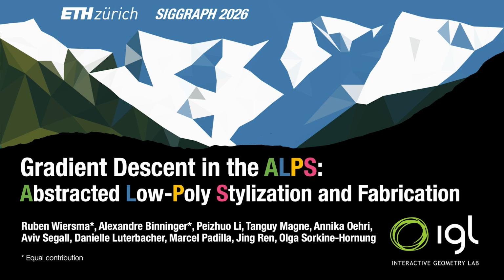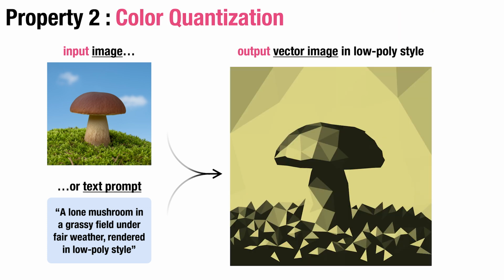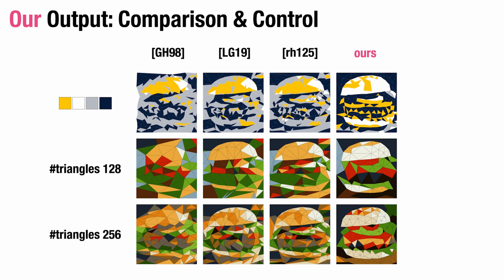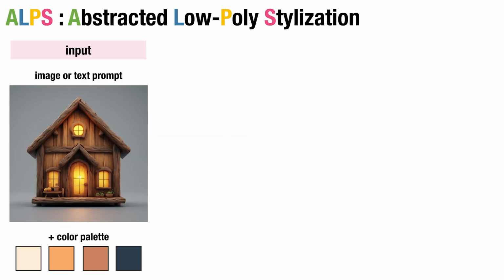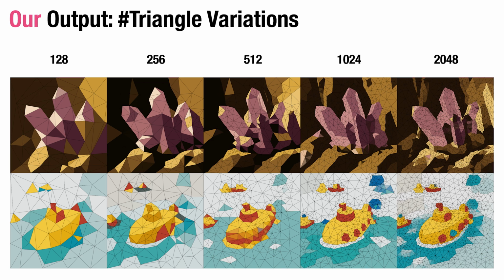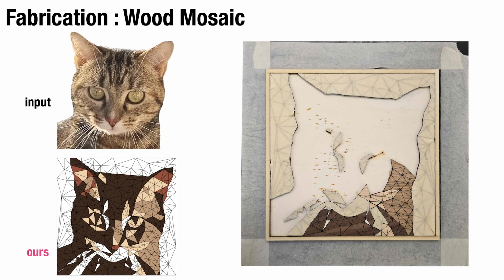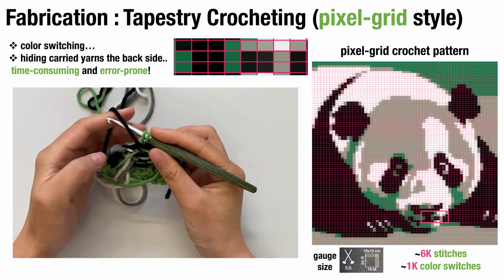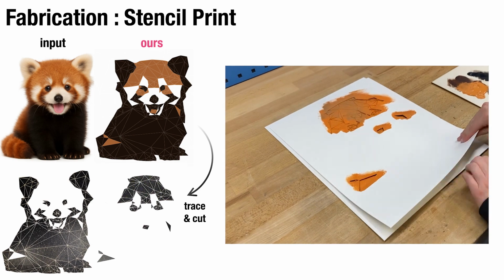Gradient Descent in the ALPS: Abstracted Low-Poly Stylization and Fabrication (SIGGRAPH 2026)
ALPS optimizes a 2D triangle mesh using score distillation sampling to produce valid, palette-constrained low-poly art that is ready for physical fabrication including mosaics, embroidery, crocheting, patchwork and stencils.

Authors: Ruben Wiersma*, Alexandre Binninger*, Peizhuo Li, Tanguy Magne, Annika Oehri, Aviv Segall, Danielle Luterbacher, Marcel Padilla, Jing Ren, Olga Sorkine-Hornung
*equal contribution

🎓 Published at SIGGRAPH 2026